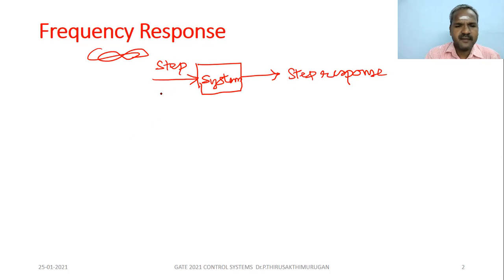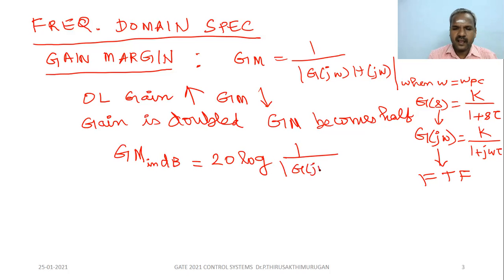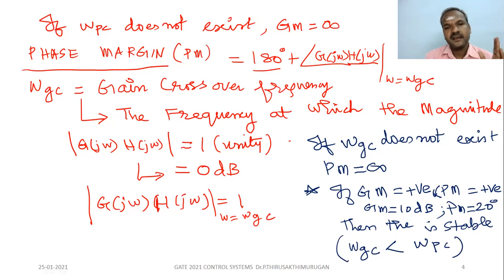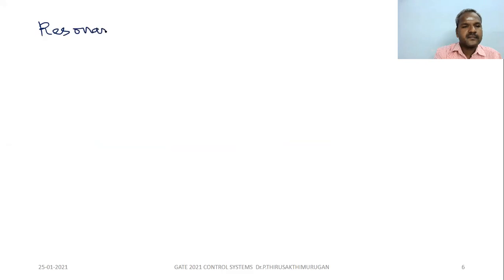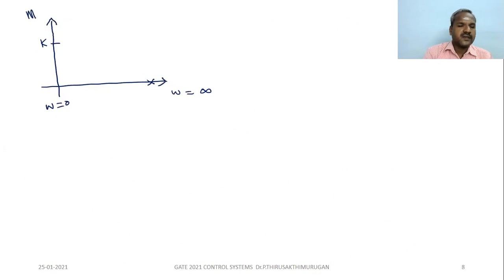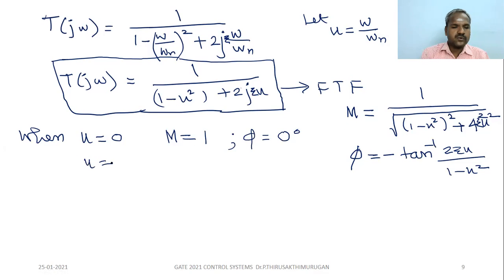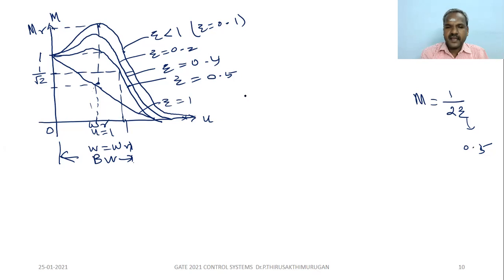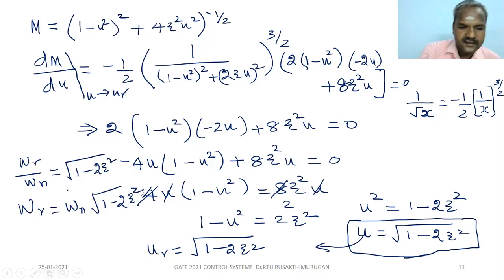Frequency Response Analysis Part 1